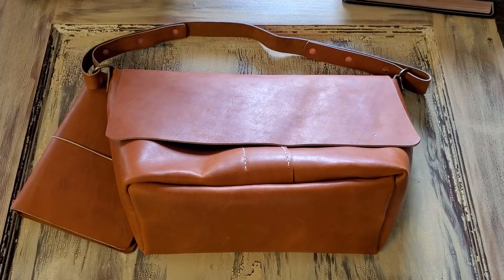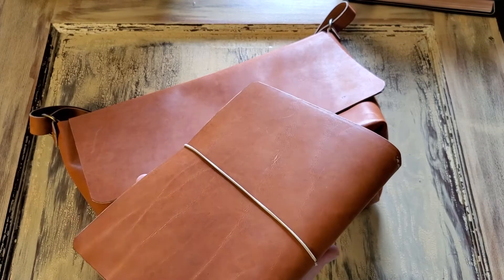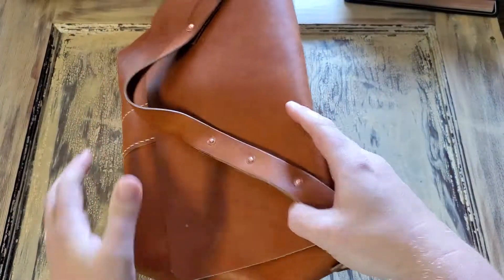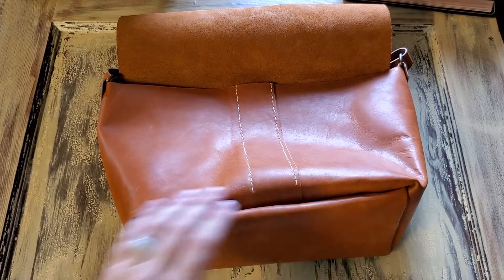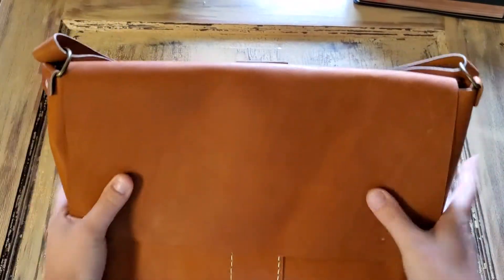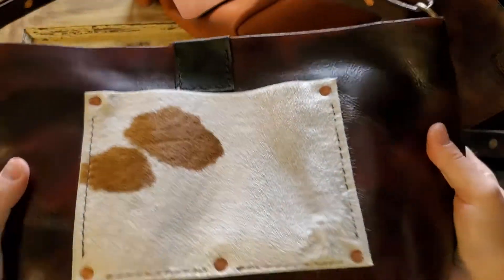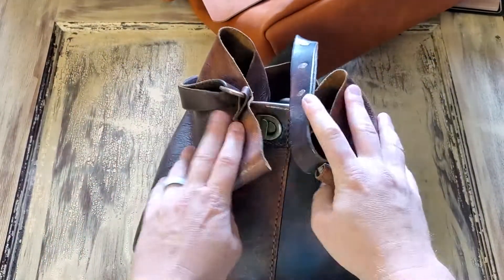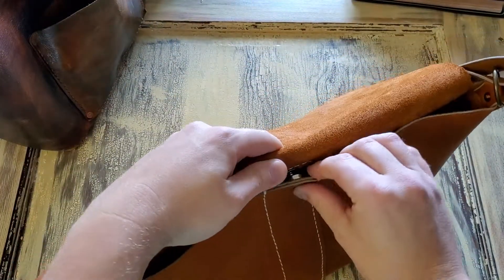Large Purse in Copper Legend Leather